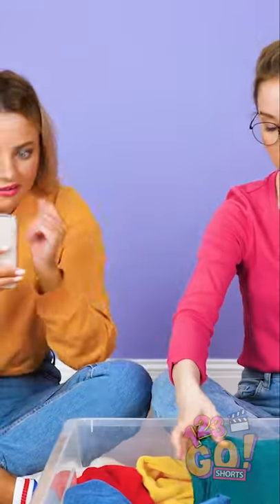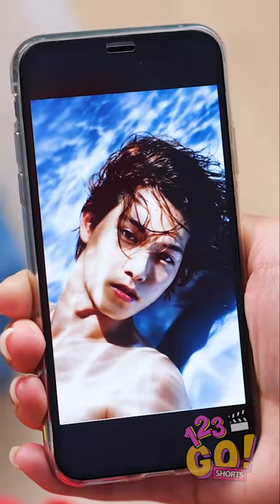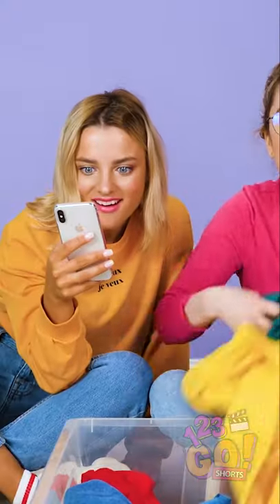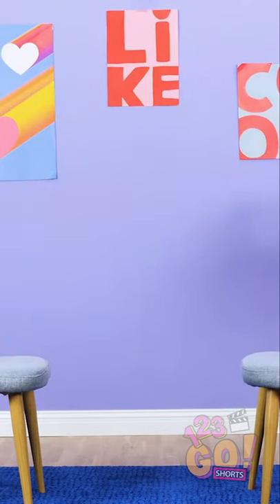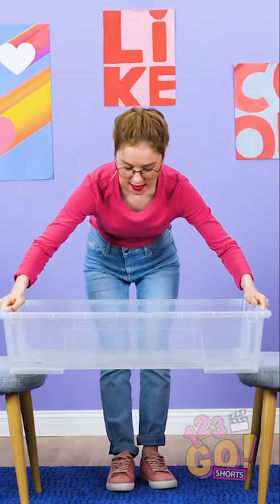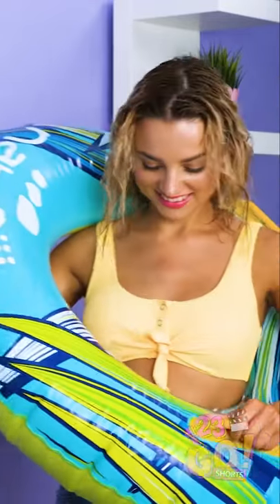I TOOK UNDERWATER PICTURES OR DID I